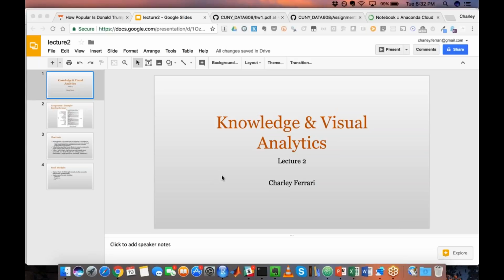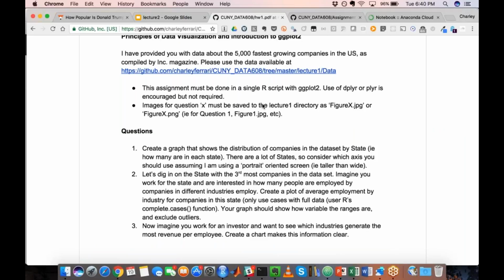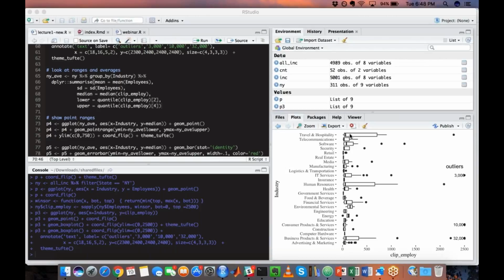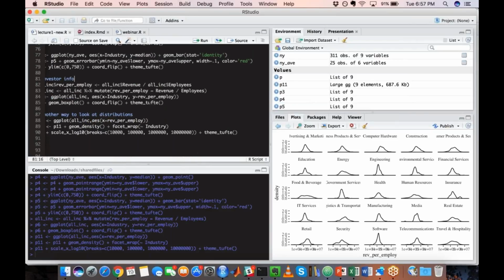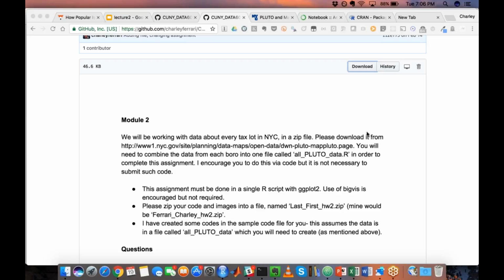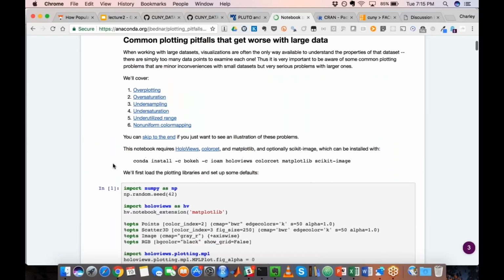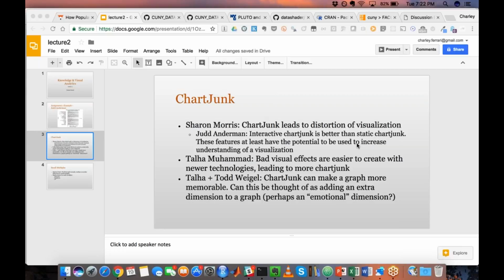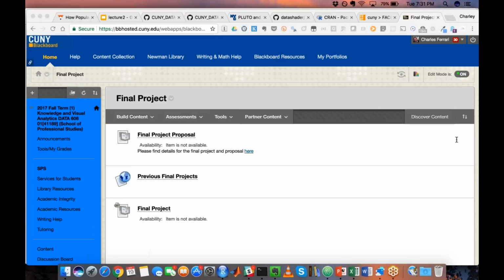DATA 608 Meet Up 09-19